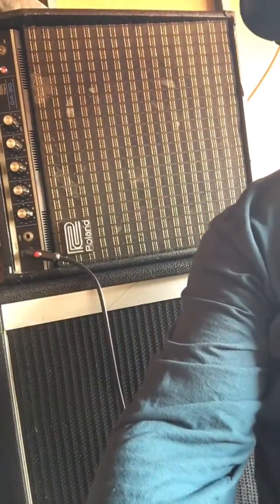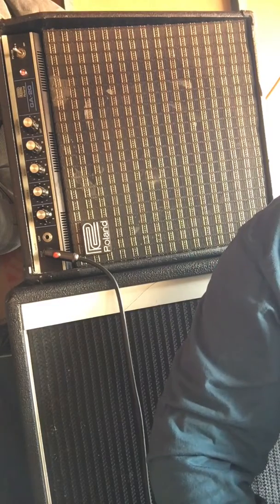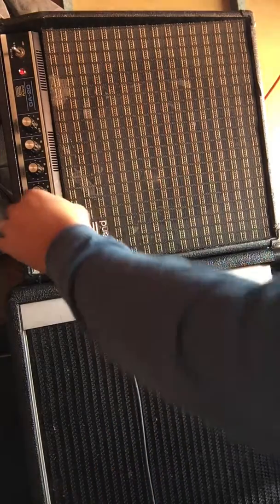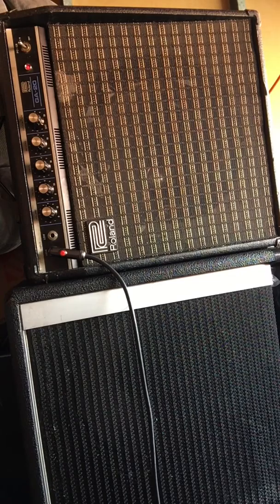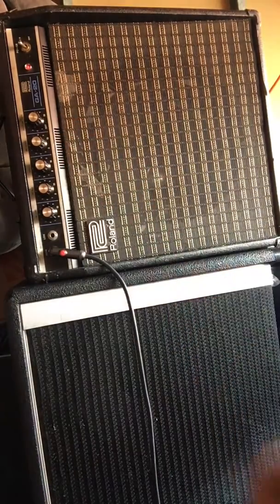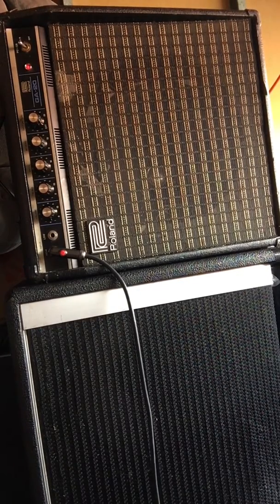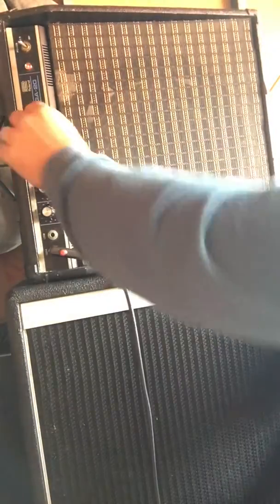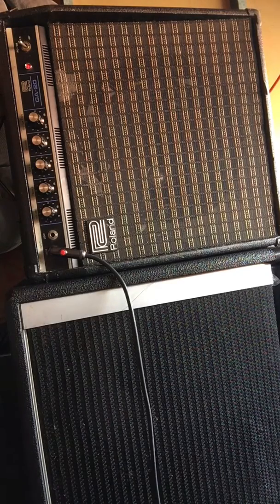1978 Roland GA-20 - Solid State 12” amp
Its a loud puppy!! Late 1970’s, EQ only has High and Low, Reverb, and Distortion.